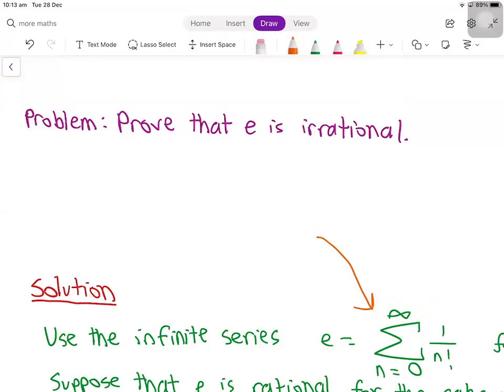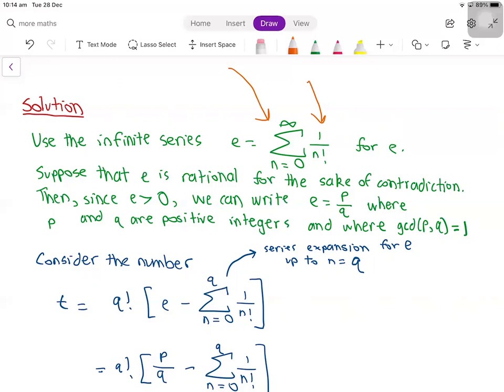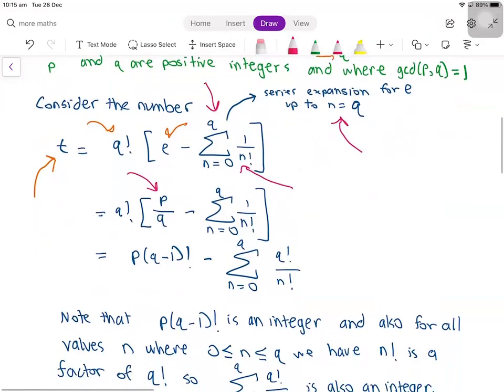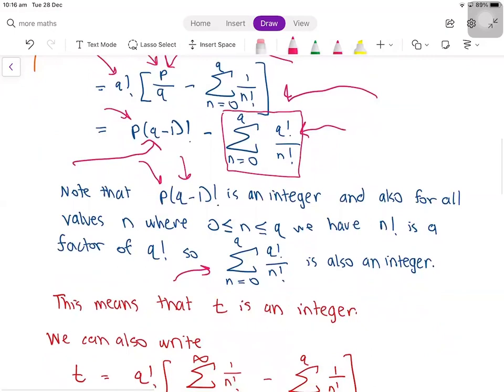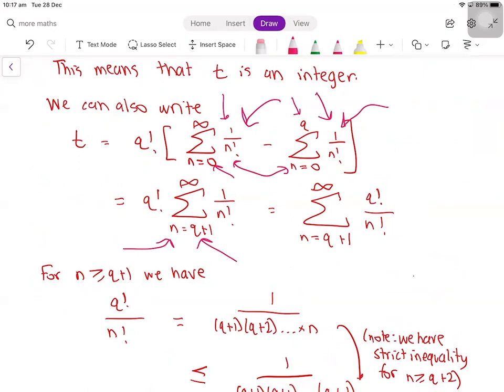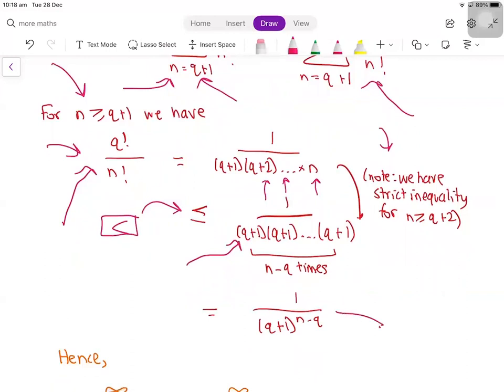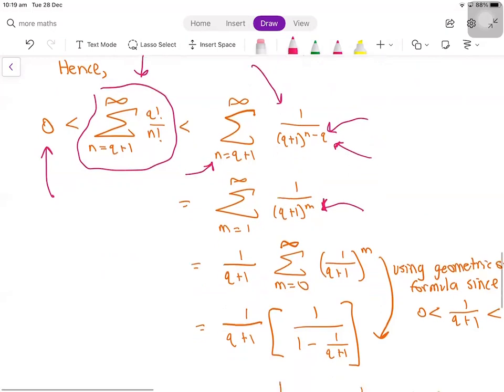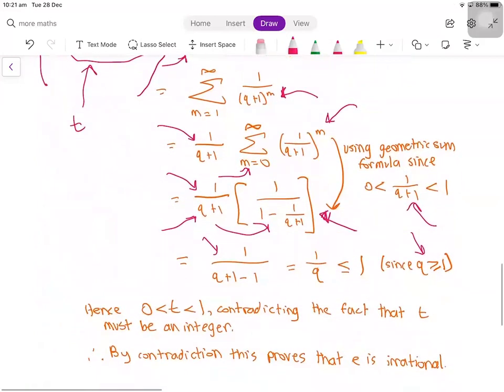A proof that the number e ~ 2.718... is irrational